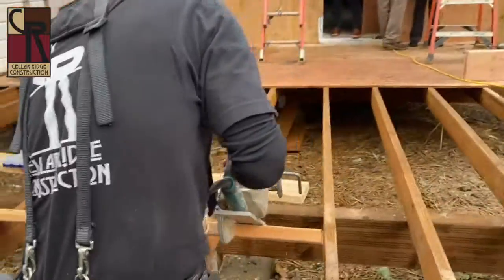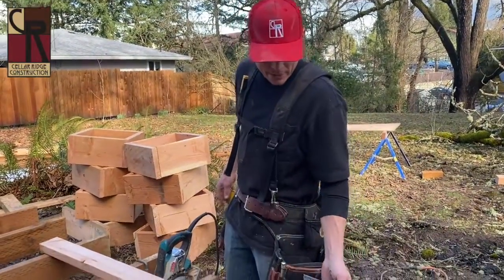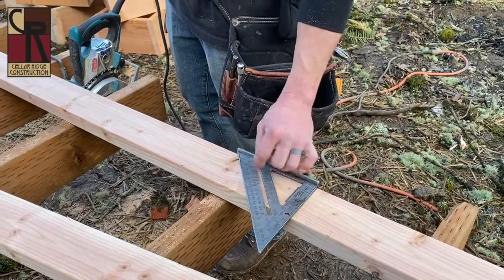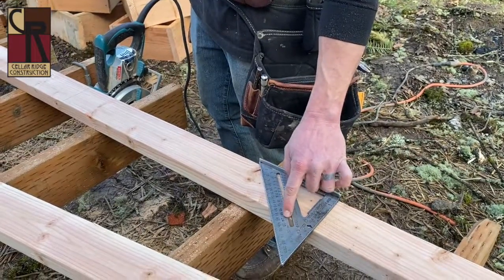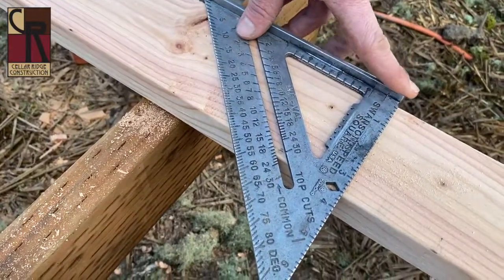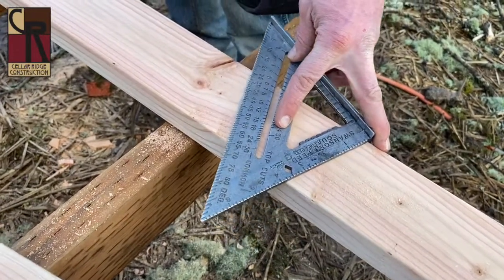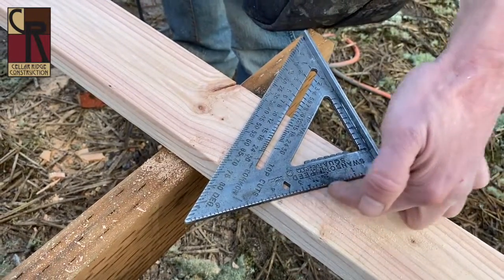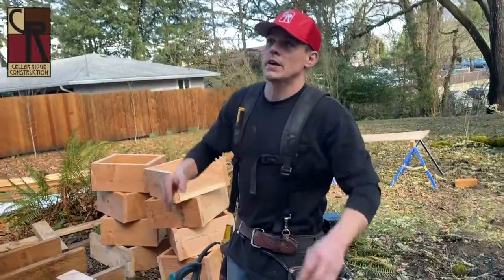Cellar Ridge Construction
This video was made by Juan Coronel (Free Agent PDX owner) and was made for the McMinnville Economic Development Partnership to help highlight career paths in Construction.